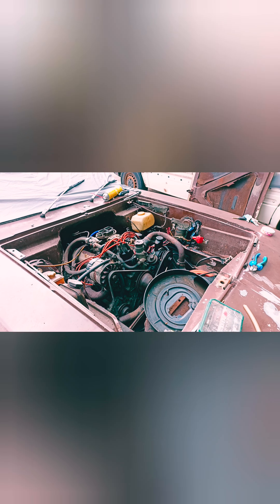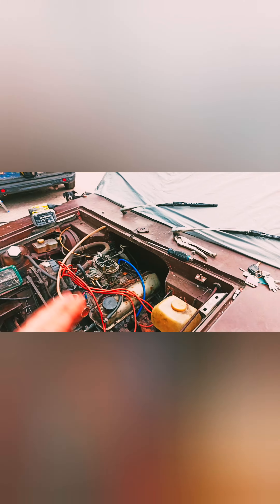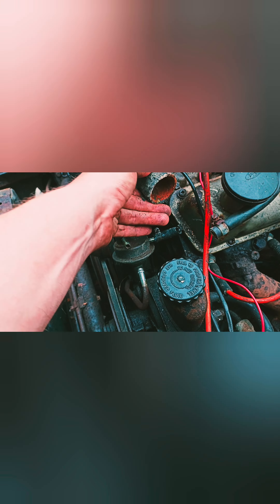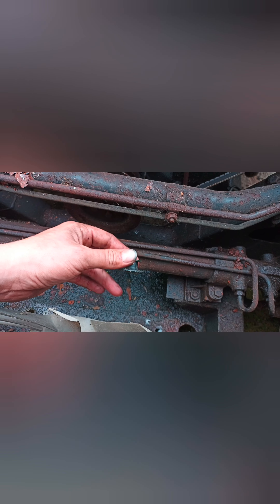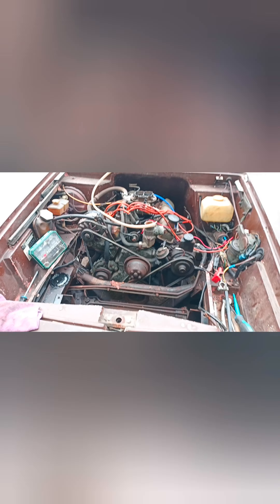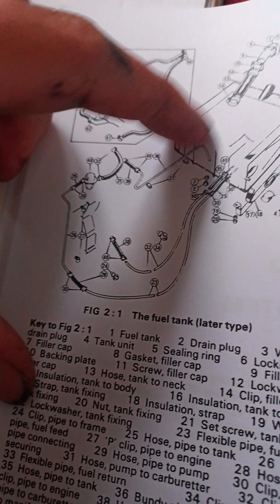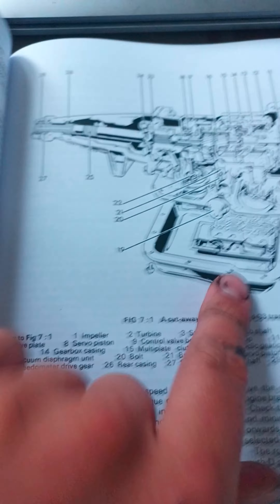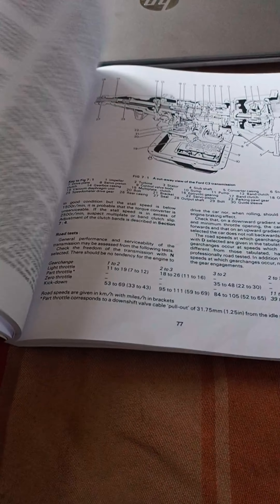Reliant Scimitar GTE (EP1 - fuel/rad)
New build, first episode of the GTE 3.0 v6 Essex, Auto

Fuel lines, rad housing start of recommission for the road.